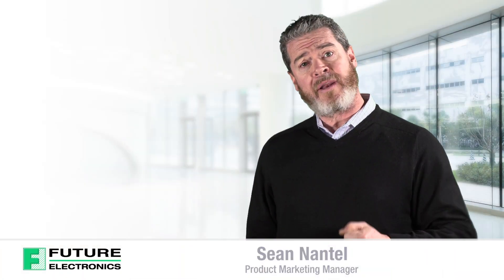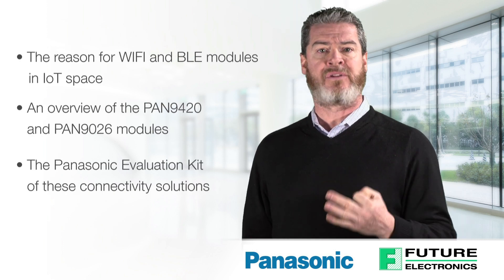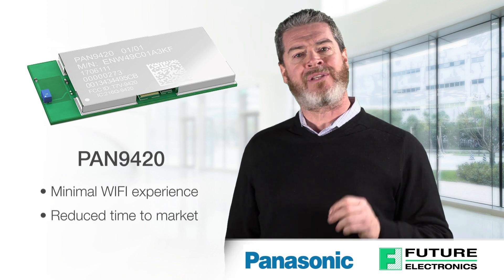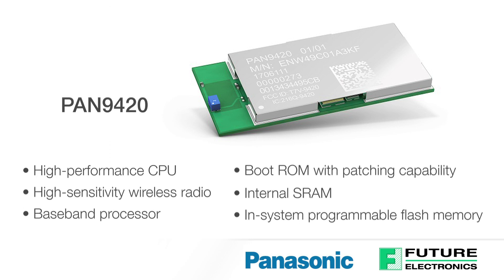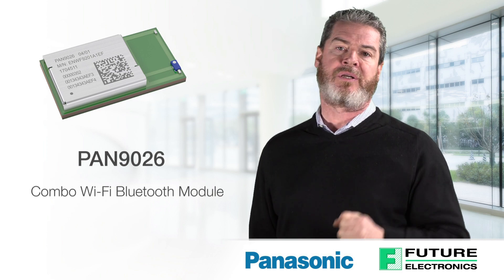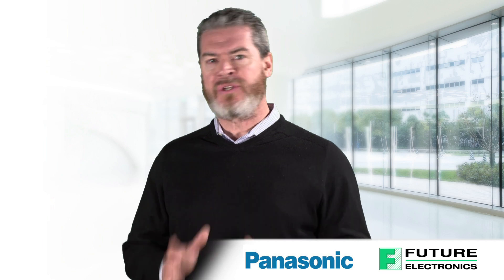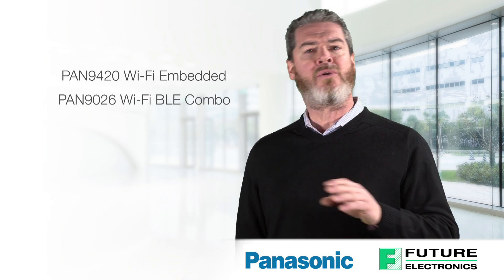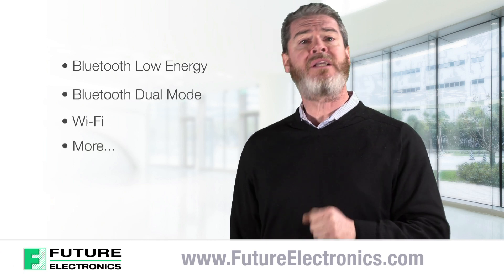Panasonic Wi-Fi & Dual-Band Wi-Fi Combo Modules with Bluetooth® Low Energy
Future Electronics covers the features and benefits of Panasonic's two wireless connectivity solutions, the PAN9420 Series Wi-Fi Module and PAN9026 Series Wi-Fi Combo Module with Bluetooth® Low Energy.

Featuring Panasonic's PAN9420 Series Embedded Wi-Fi Module:

The PAN9420 Series is a 2.4 GHz 802.11 b/g/n Embedded Wi-Fi Module with integrated stack and API that minimizes firmware development and includes a full security suite. The PAN9420 Series is specifically designed for highly integrated and cost-effective applications. The Module includes a fully shielded case, integrated crystal oscillators, and a chip antenna. The PAN9420 Series combines a high-performance CPU, high-sensitivity wireless radio, baseband processor, medium access controller, encryption unit, boot ROM with patching capability, internal SRAM and in-system programmable flash memory. The Modules’ integrated memory is available to the application for storing web content such as HTML pages or image data. Parallel support of access point and infrastructure mode allows easy setup of simultaneous Wi-Fi connections from the PAN9420 to smart devices and home network routers. The pre-programmed Wi-Fi SoC firmware enables client (STA), micro access point (μAP), and Ad-hoc mode (Wi-Fi Direct) applications. With the transparent mode, raw data can be sent from the UART to the air interface to smart devices, web servers or PC applications.

This video also covers Panasonic's PAN9026 Series Dual Band Module:

The PAN9026 Series is a dual-band 2.4/5 GHz 802.11 a/b/g/n Wi-Fi radio Module with integrated Bluetooth BDR/EDR/LE, specifically designed for highly integrated and cost-effective applications. The simultaneous and independent operation of the two standards enables high data rates (802.11n) and low-power operation (Bluetooth® Low Energy). Integrated power management, a fast dual-core CPU, 802.11i security standard support and high-speed data interfaces deliver the performance for the speed, reliability and quality requirements of next-generation products. TX power calibration data and Wi-Fi/Bluetooth system parameters are pre-stored on the one-time-programmable memory of the PAN9026 during production at Panasonic. This simplifies passing the certification process for PAN9026 customers. The PAN9026 Series reduces design, test and calibration effort resulting in reduced time-to-market compared to discrete solutions.